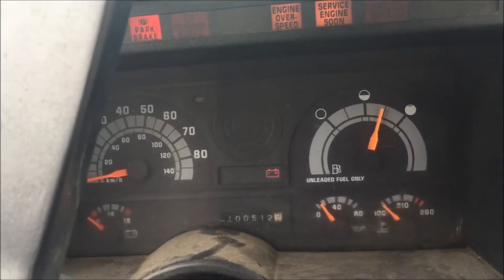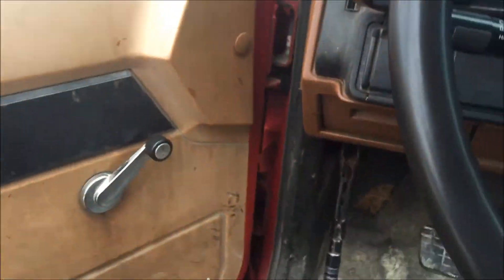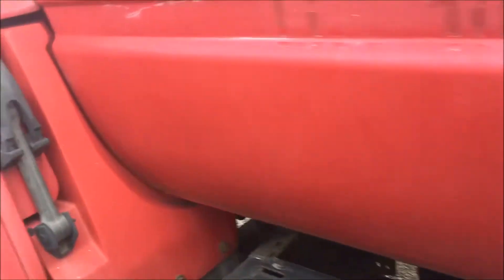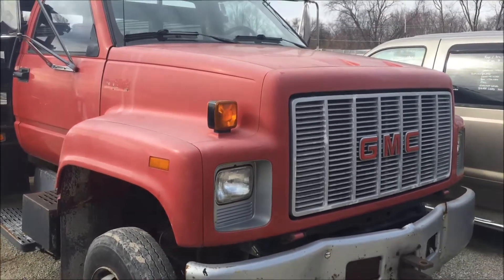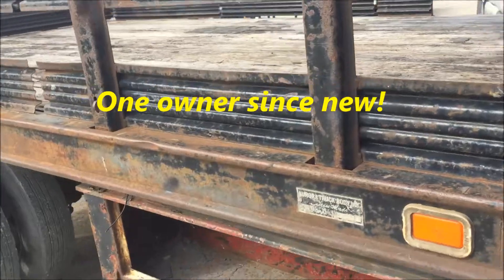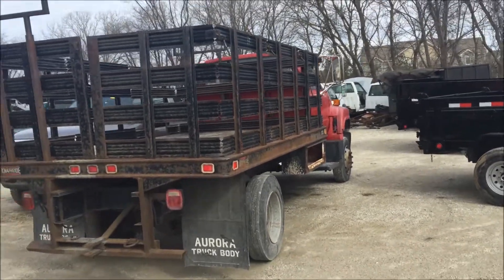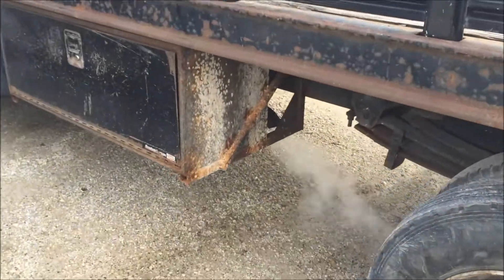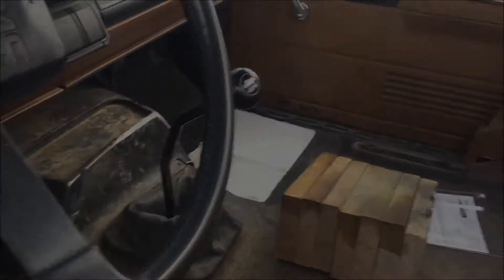1990 GMC Top Kick 100,512 miles ONE OWNER! $3995 #1870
FOR SALE:1990 GMC Top Kick 100,512 miles ONE OWNER!

TRAILERS NEW & USED:
Enclosed, utility, snowmobile, equipment trailers and more!
All trailers are on our web site. RondoTrailer.com
SNOW PLOWS & SALT SPREADERS:
USED TRUCKS & CARS:
BOATS TOO!